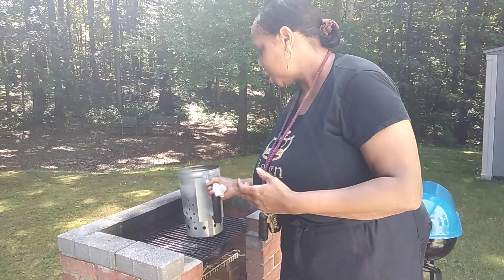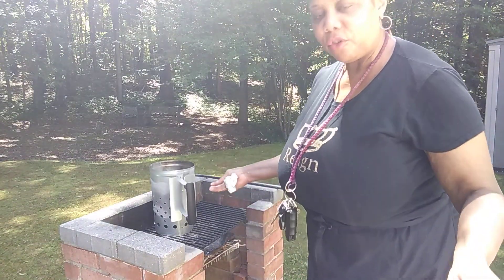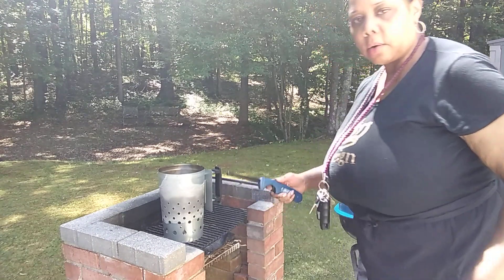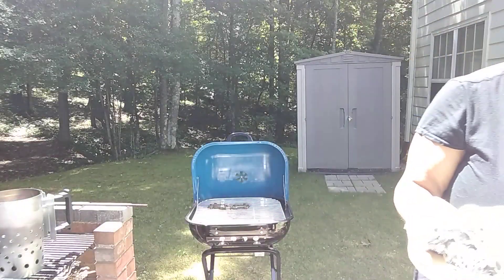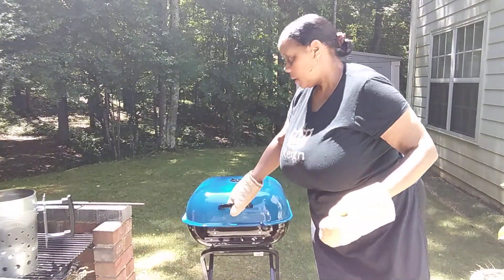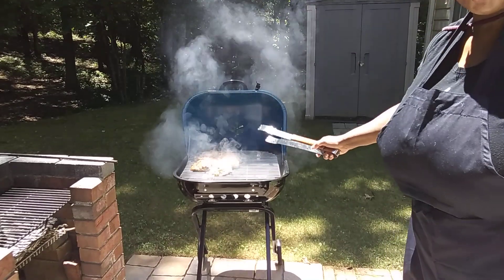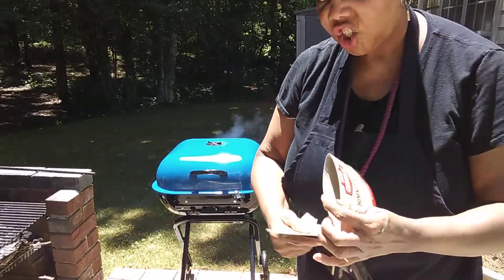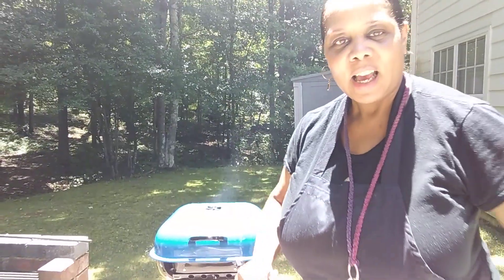How to use a Charcoal Chimney Starter - Americana Grill Review